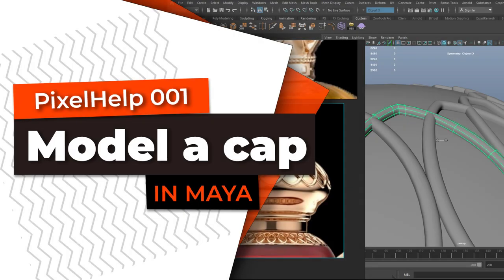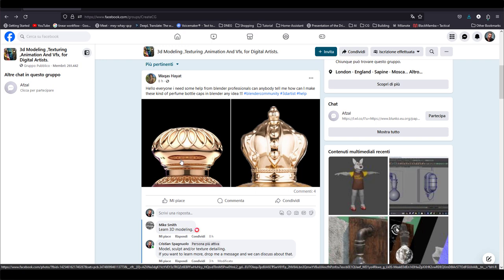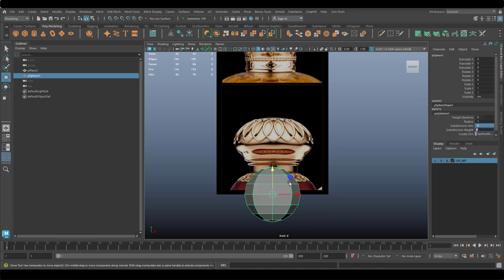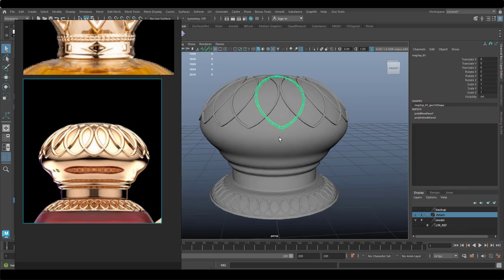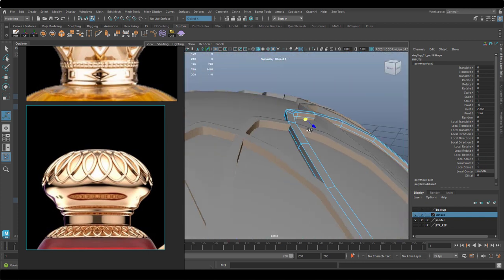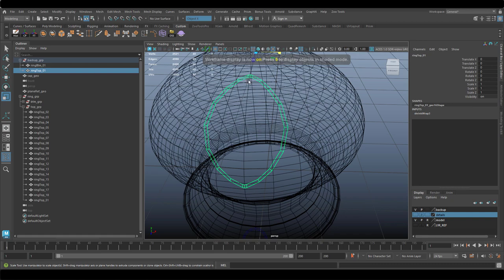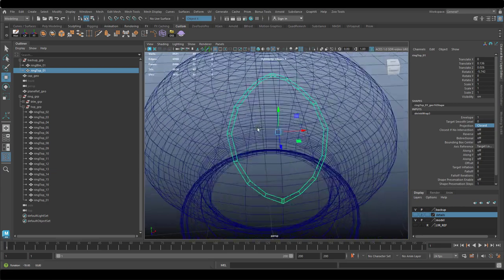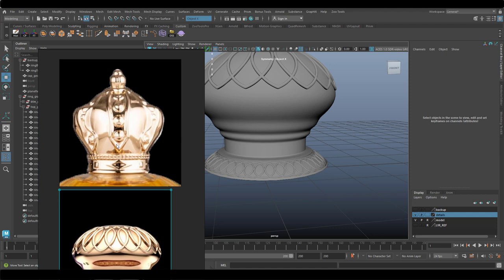PixelHelp Model a bottle cap in Maya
How to model a perfume bottle cap with Maya in 10 min